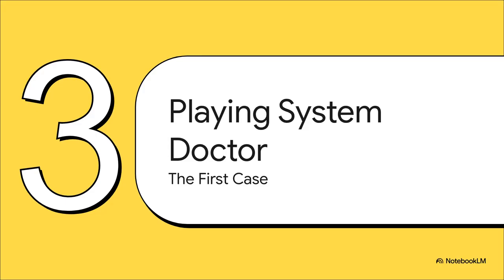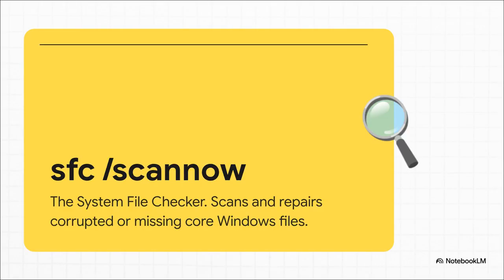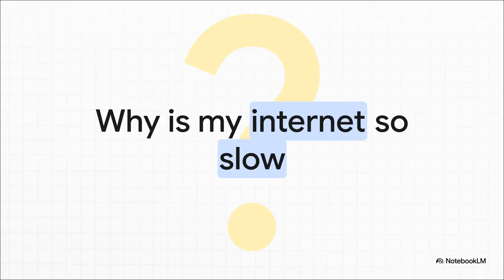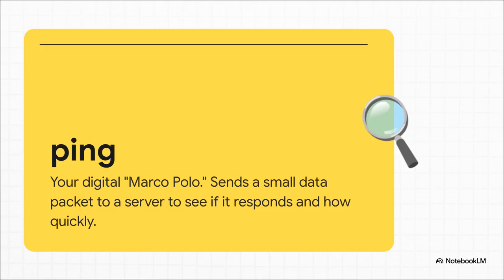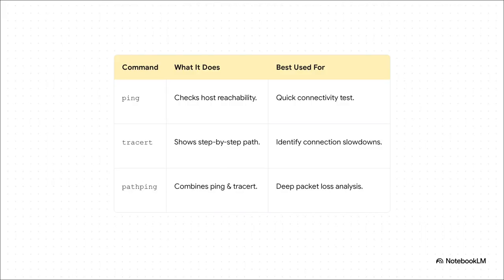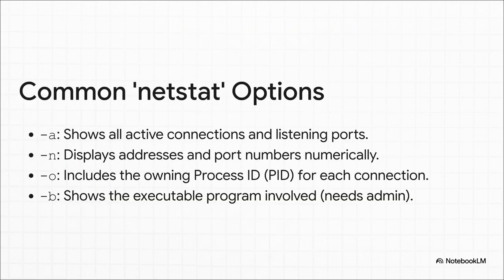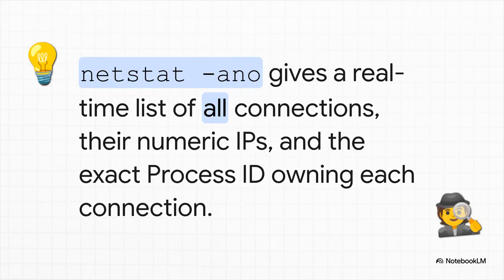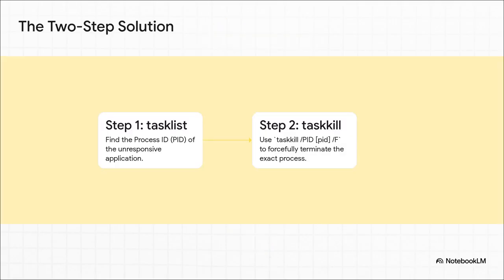Windows Commands for System and Network Troubleshooting - The Explainer: Unlocking the Command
Windows Commands for System and Network Troubleshooting - The Explainer: Unlocking the Windows Command Prompt
The provided texts serve as a comprehensive guide to Windows Command Prompt (CMD), outlining its extensive utility for system administration, troubleshooting, and networking tasks. They introduce a wide array of essential CMD commands, explaining their basic functions, such as managing files and directories, checking disk health, and controlling processes. Furthermore, the sources focus on specific applications of these commands, highlighting the most effective tools for diagnosing network issues and inspecting active network connections within Windows environments. The discussions also emphasize the importance of running CMD with administrator privileges for full functionality and suggest consulting official Microsoft documentation for detailed syntax and advanced options.